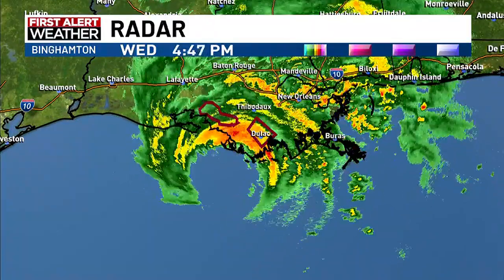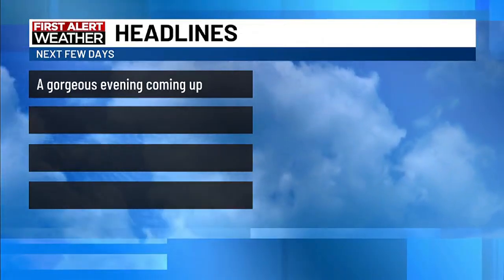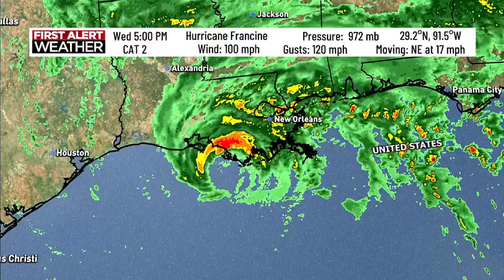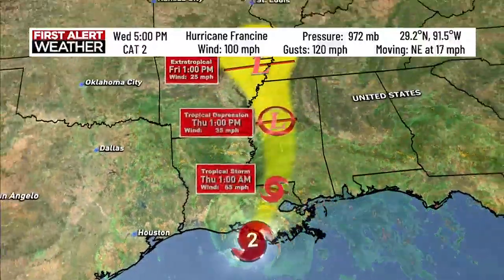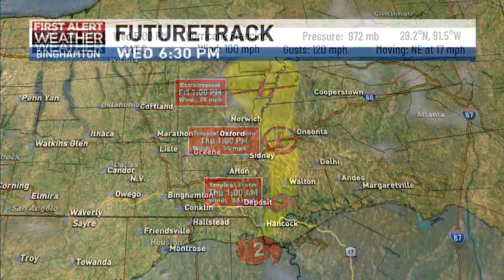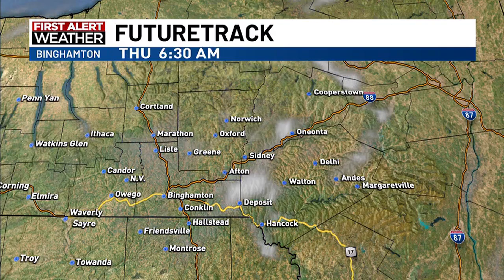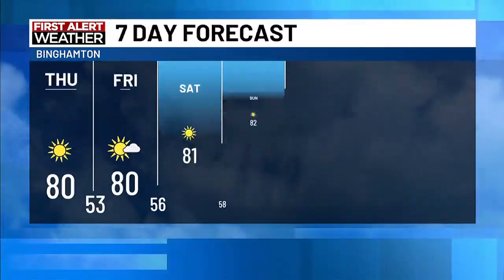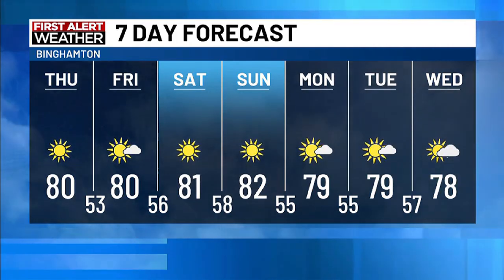Extremely quiet weather sticks around